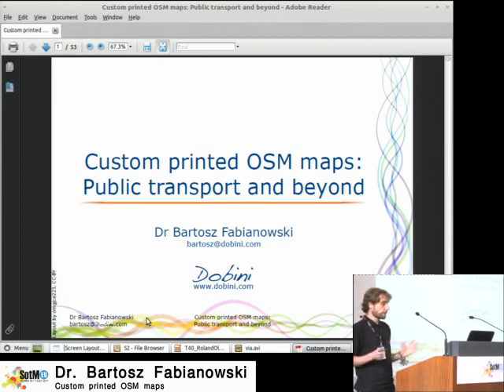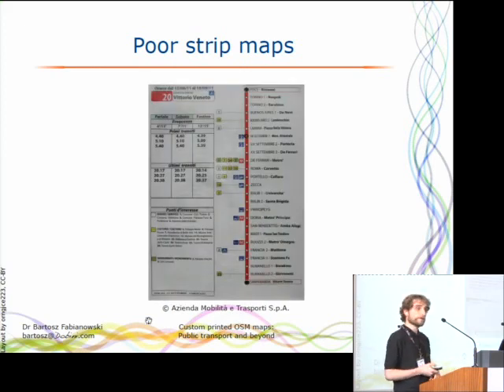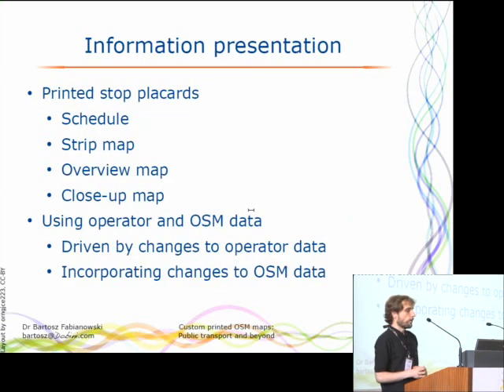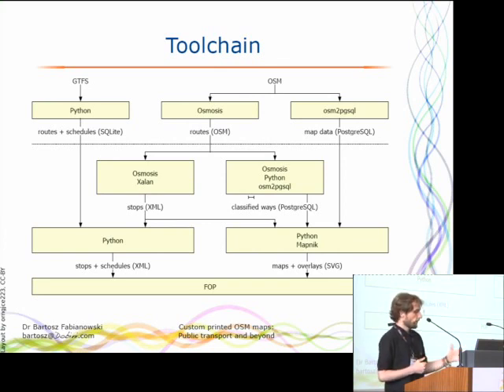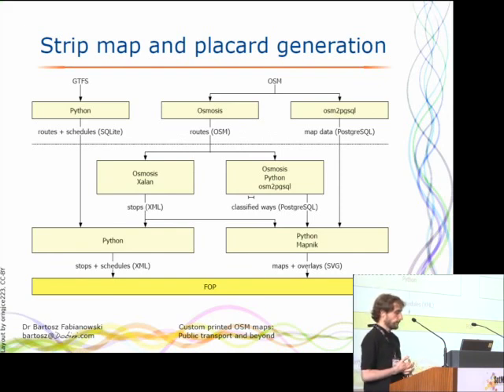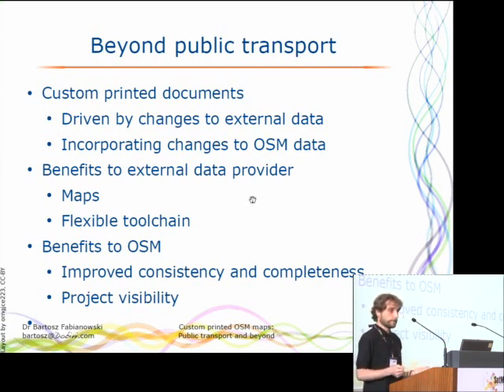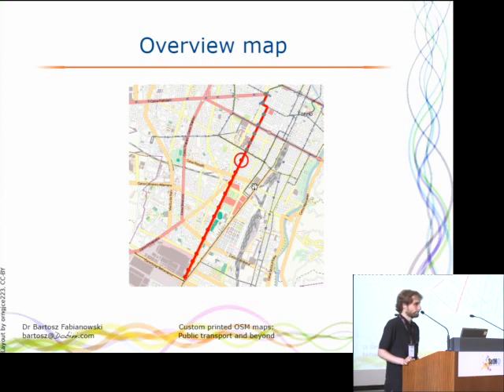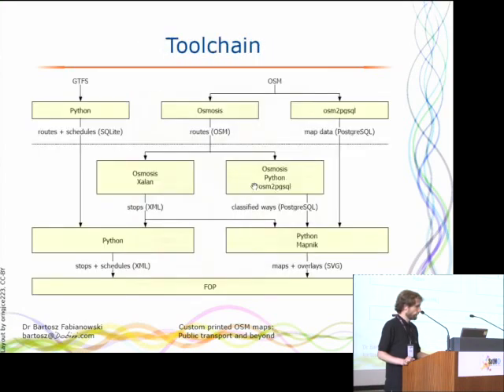Custom printed OSM maps: Public transport and beyond (Bartosz Fabianowski)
Talk from the SotM-EU 2011 conference in Vienna

Details about the talk:
OSM data is used to produce countless varieties of electronic map. Printed maps based on OSM data are far less common. An area where printed OSM maps can make a great contribution is public transport: The information available at a bus/tram/train stop is frequently limited to schedules and, sometimes, a schematic overview map of routes. We show how OSM data can be used to enrich the information presented at the stop. We generate a map of the surrounding area and an overview of the entire route to assist passenger orientation. These maps are combined with schedule and route data to produce A4 pages ready to be printed, laminated and put up at the stops, replacing the current schedules. This type of printed map differs from those often produced from OSM data: Instead of a single map that is manually tweaked for beautiful presentation, we must generate a large number of custom maps in a fully automated manner.

This talk illustrates a full toolchain, showing the steps needed to get from OSM data to stop information pages that are ready to be printed. We add scheduling information available in this case as GTFS files from the local municipality. The entire toolchain consists of Free Software only, building on Osmosis, Mapnik, Python, PostgreSQL, SQLite and Apache FOP. We discuss the pitfalls in a real world application, difficulties encountered during the development of the toolchain and their solutions. We put the focus on the steps required to generate custom maps but also on their integration with other information into a single printable document via Apache FOP.

The discussed toolchain allows stop information pages to be produced that enhance passenger orientation through the addition of OSM maps. By fully automating the generation of these stop pages, it becomes trivial to generate new pages whenever routes or schedules change, motivating public transport operators to keep the information at the stops up to date. The combination of maps and schedules demonstrates the aggregation of Open Data from various sources. Our toolchain is tested on data from Turin, Italy. It is readily applicable to any city and can easily be adapted to many other applications, providing the benefits of custom printed maps beyond the realm of public transport.

Our toolchain has been submitted to a contest on the creative use of Open Data, demonstrating the benefits of OSM in real world applications to the greater public.

Details about the speaker:
Dr Bartosz Fabianowski has been a mapper for two years. His efforts centered around Dublin, Ireland until recently and are now focused on Turin, Italy. As a computer scientist and Free Software enthusiast, he has experience with the processing of OSM data using a variety of tools and scripting languages. As an OSM evangelist, he is involved in an ongoing effort to import the official Irish language place names throughout Ireland. Together with Dermot McNally, he designed and implemented the True Offset Process for automatic correction of aerial imagery errors.